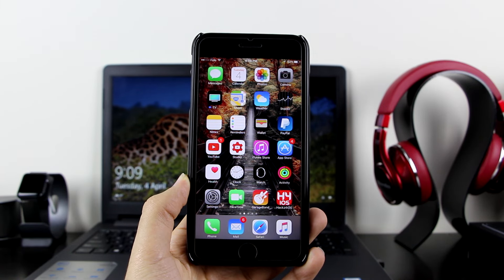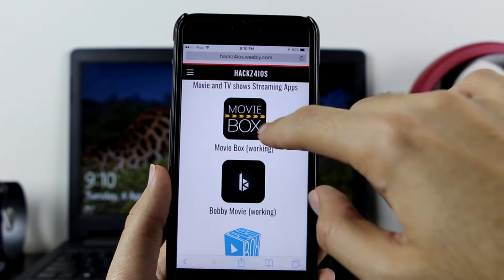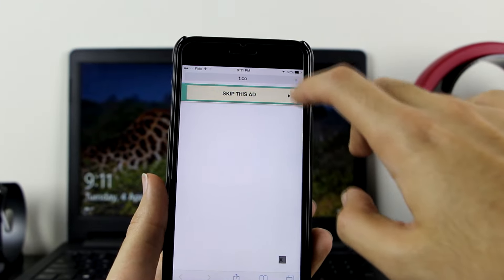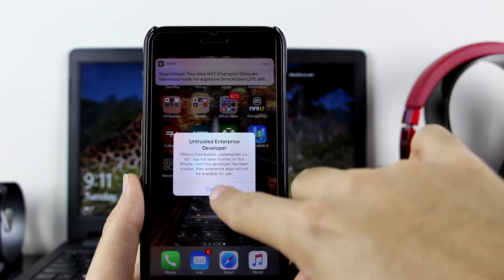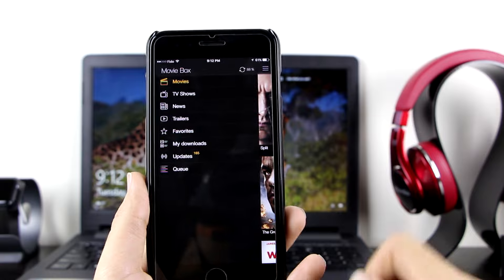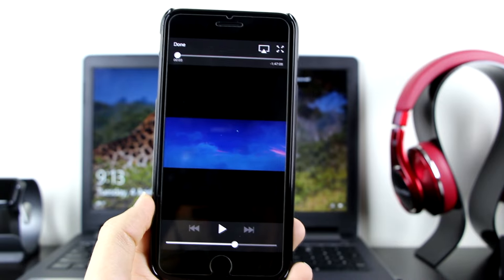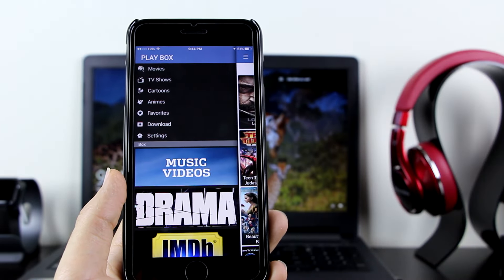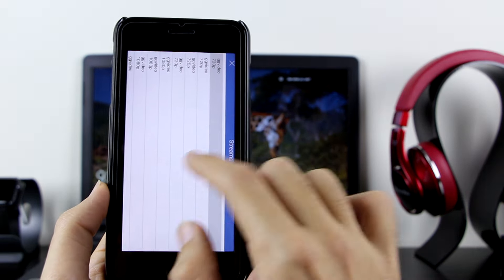How To Install Movie Box & Playbox HD FREE iOS 10 / 9 (NO Jailbreak NO Computer) iPhone, iPad, iPod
Install Movie Box & PlayBox HD FREE iOS 10 / 9 (NO Jailbreak NO Computer). Works on iPhone, iPad and iPod Touch.